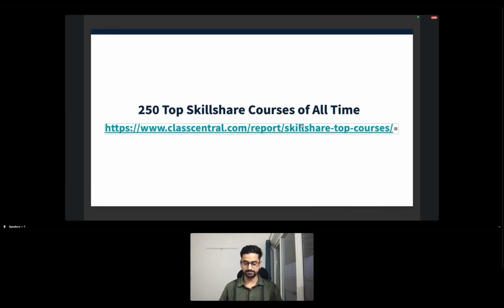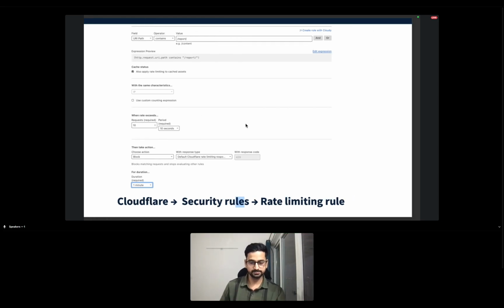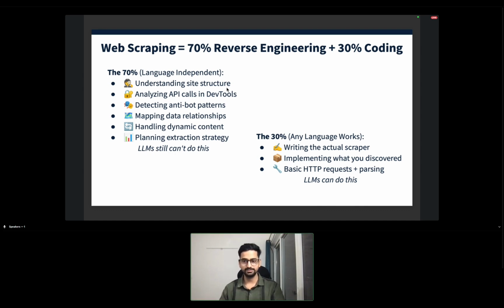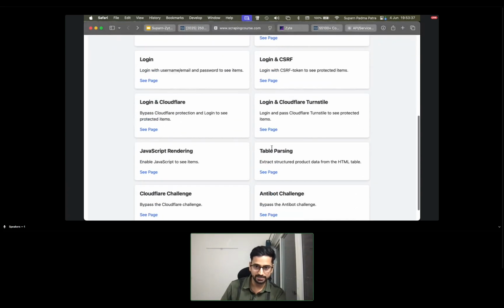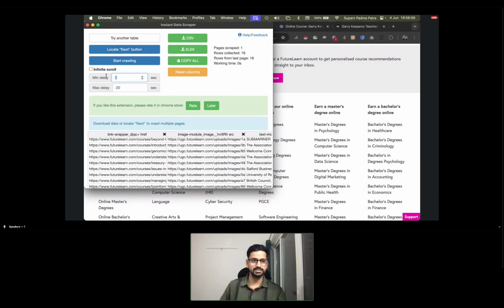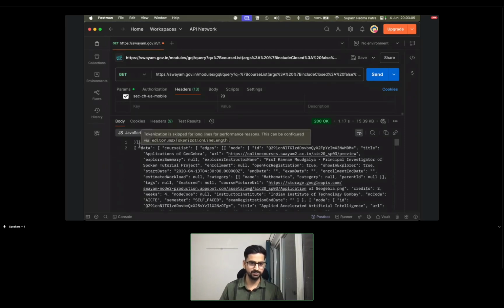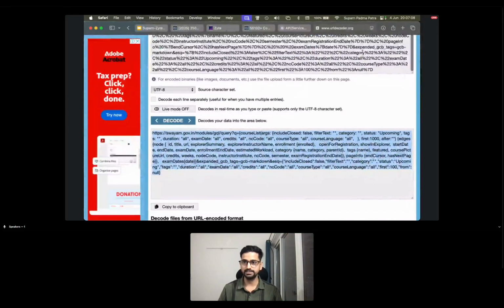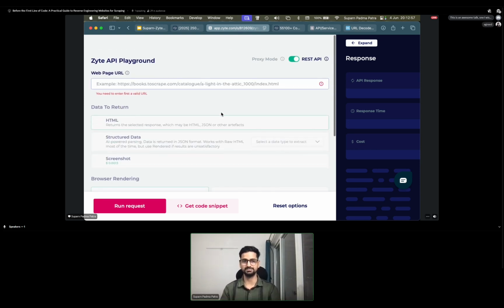Before the First Line of Code: A Practical Guide to Reverse Engineering Websites for Scraping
Join Suparn Padma Patra, Full Stack Engineer @Class Central as he presents a "Practical Guide to Reverse Engineering Websites for Scraping". Learn why 70% of successful scraping happens *before* writing code, and discover practical strategies to bypass anti-bot systems, avoid IP blocks, and handle JavaScript-heavy sites.

🔍 Key Takeaways You’ll Learn:
- Why reverse engineering is CRITICAL for modern web scraping (and how it saves you hours).
- Real-world techniques to bypass Cloudflare, rate limits, and honeypot traps.
- Tools like Postman, Chrome DevTools, and AI (ChatGPT) to reverse-engineer sites faster.
- Ethical scraping: Respecting robots.txt, avoiding legal pitfalls, and minimizing server impact.
- Live demos: Reverse engineering APIs, handling pagination, and scraping without getting blocked.

📌 About the Speaker:
Suparn has 6+ years of web scraping expertise at Class Central, maintaining scrapers for multiple sites. He creates data-driven content, using these techniques.

A  thriving community of 20K+ web scraping enthusiasts, committed to sharing insights, learning and exploring new technologies, and advancing in web scraping.